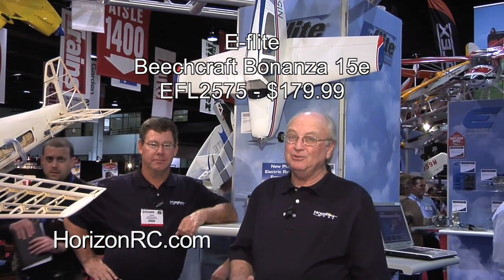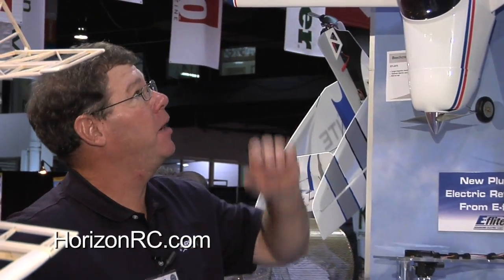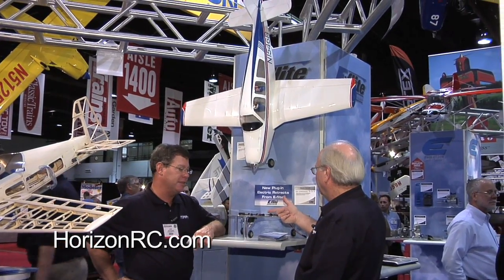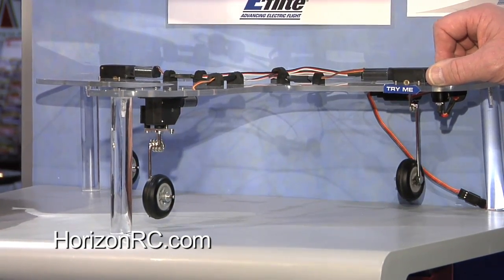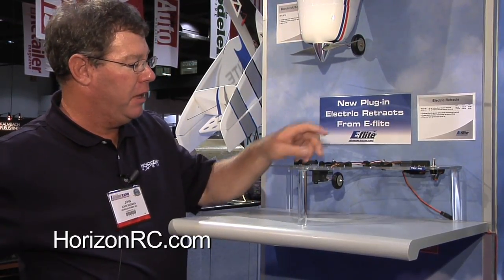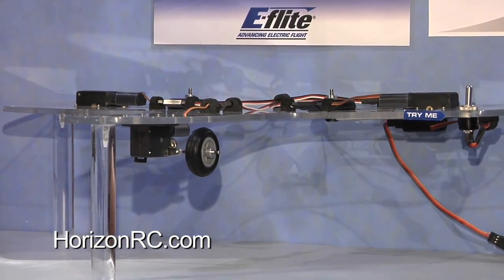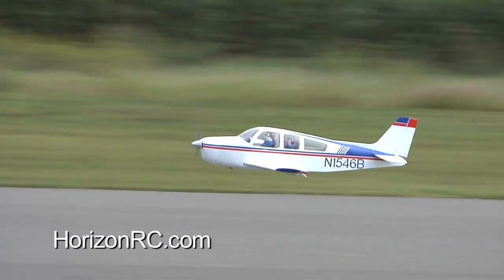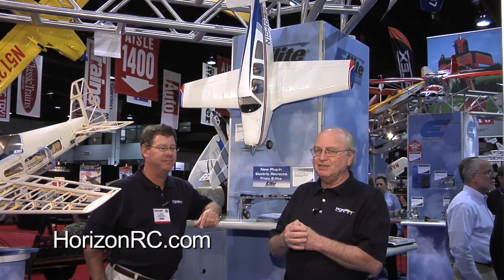HorizonRC.com Event - iHobby 2009 - E-flite Beechcraft Bonanza 15e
Everyone loves the Beechcraft Bonanza and now E-flite faithfully recreates this beloved plane in a 15-size electric aircraft. John Redman has been intimately involved in the design, testing and creation of this Bonanza and his affection for it shows in all the intricate details. John visited with us to talk about his latest design, available only from E-flite.